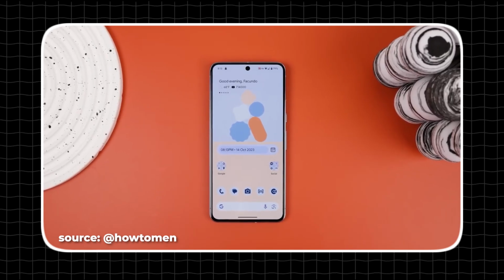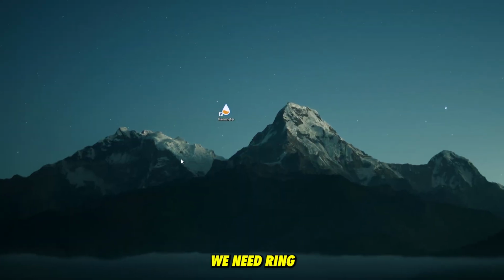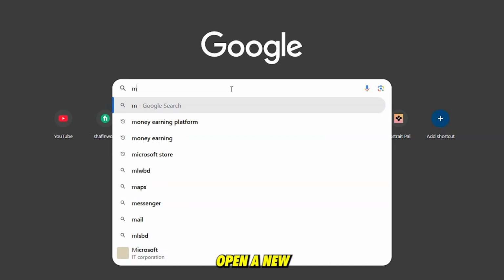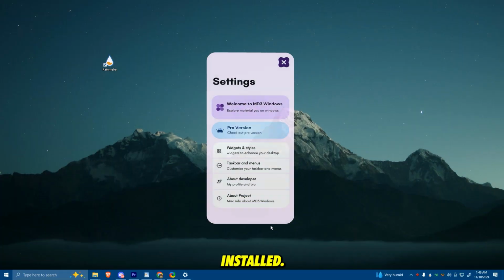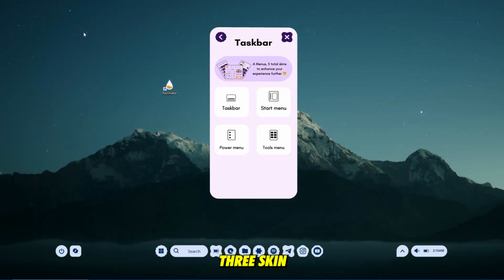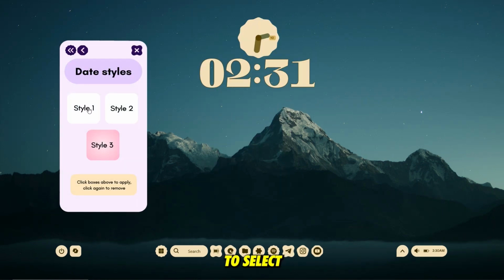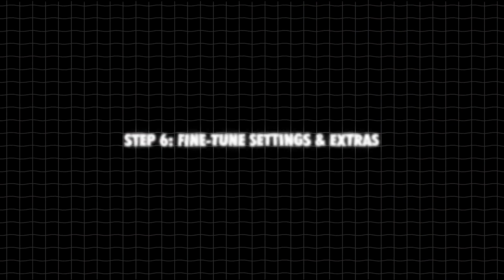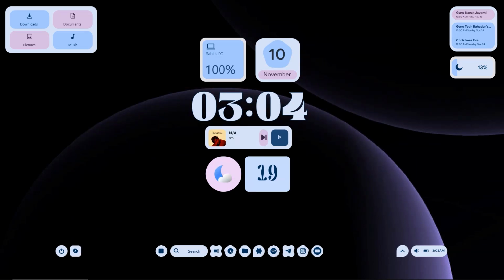How To Get Pixel OS Theme on Windows 10 | Customize Windows 10 Desktop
In this video, we’ll guide you step-by-step on how to customize your Windows 10 desktop to achieve the sleek and modern Pixel UI look!

You’ll learn everything you need to know to give your PC a fresh and stylish look.

Timesteps:
0:00 Intro
0:31 Installation
1:04 MD 3 SKIN
1:41 Customize taskbar
2:17 Adjust Color
2:33 Widgets
3:26 Fine Tune Desktop
3:51 Outro

This Video Topic:
How to get Pixel UI on Windows 10
Customize windows 10
professional looking desktop
make windows look better
Customize windows 10 pixel ui